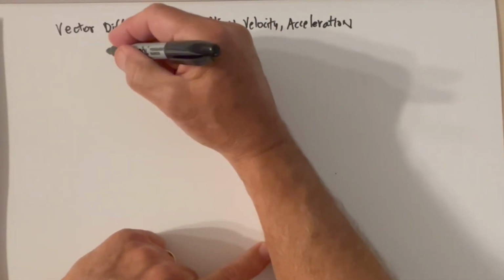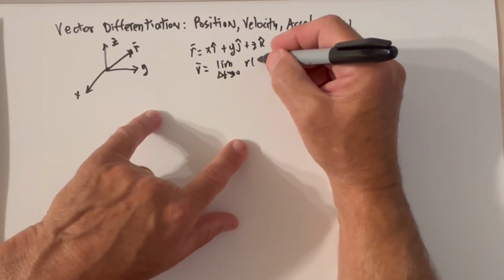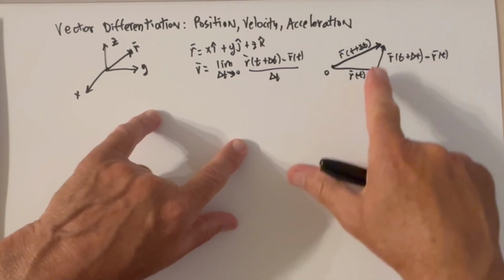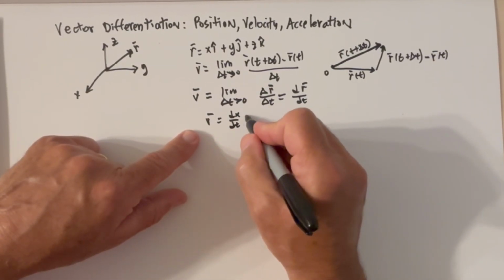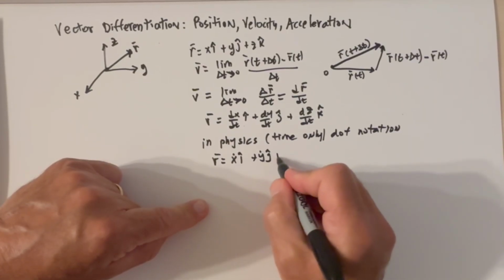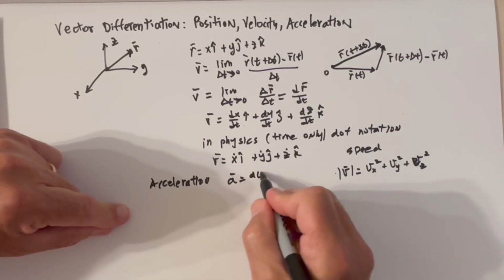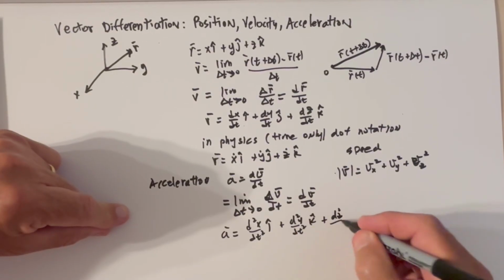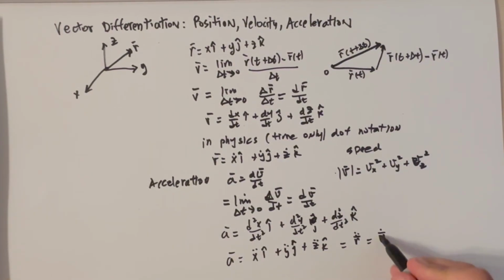Vector Differentiation: Position, Velocity, and Acceleration Vectors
In this tenth video in the Vector Math for Physics series, I introduce the position vector and show how calculus allows us to describe motion in three dimensions. Starting with the position vector, we take the first derivative with respect to time to obtain the velocity vector and the second derivative to obtain the acceleration vector. I also explain the dot notation commonly used in physics to represent time derivatives and demonstrate how these ideas are applied in mechanics and engineering.
Whether you're studying physics, engineering, calculus, or vector mathematics, understanding the relationship between position, velocity, and acceleration vectors is an essential step toward mastering motion in three dimensions.